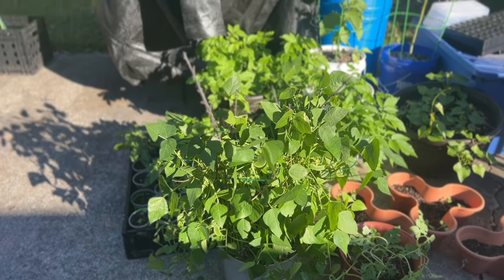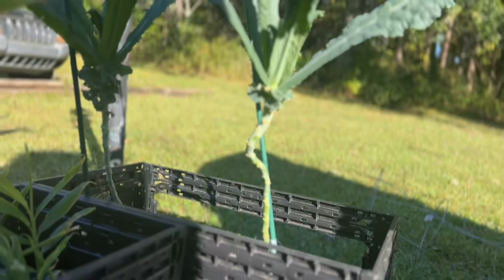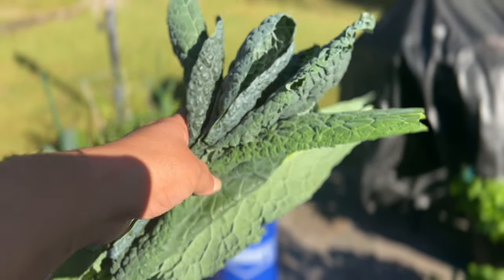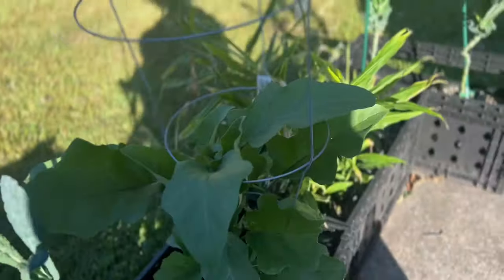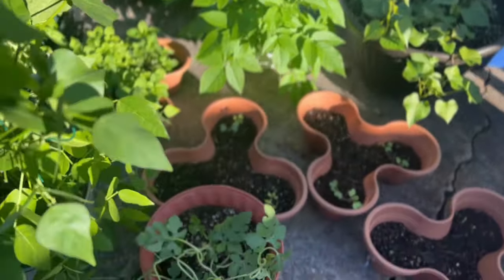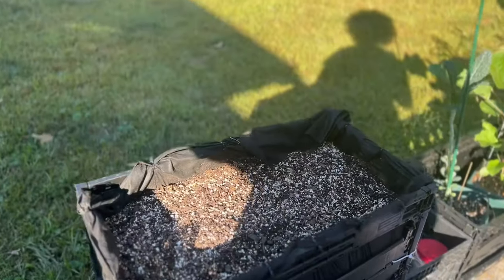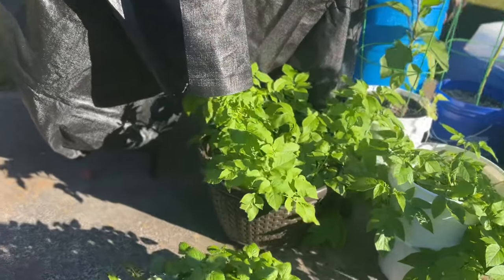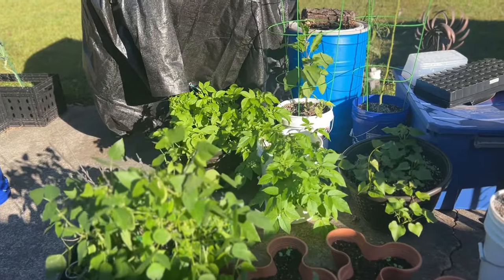Harvesting Collard Greens & Lima Beans With Me. Growing Your Food Can Save Money.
There are so many incredible benefits of growing our own food; whether you are thinking about your own individual health, or that of your community, or Mother Nature. The benefits of growing our own food are incredibly powerful. We hope you will join us. Here are just a few of the benefits...

BENEFITS OF GROWING OUR OWN FOOD
Food is more nutritious. When growing our own food it can be picked at the peak of freshness. So much food currently is picked before it is ready because it needs to be shipped.
Save money. Growing our own food is a great way to save money; especially because you can use organic gardening methods.
Food will taste better than you ever thought possible. If you have ever taken a bite of a fresh from the garden tomato or eaten an ear of corn that was picked with love that morning, you know what I'm talking about.
All of the food you grow can be guaranteed to be organic. When growing your own food organically, we are voting for fewer chemicals on our planet. We can choose to feed our plants compost, and care for the quality of soil, and handle pests naturally. This means a healthier planet.
Building healthier soil. Part of the magic of growing our own food is understanding the importance of building our own soil. The quality of soil impacts the taste, health, and nutritional quality of our food.
It Benefits the Earth. Mother Nature has provided so very much for us. Growing your own food can be our way of helping to take care of her. The more food we grow on our own, the more that little plot of land (or balcony, or large farm) is caring for a little piece of our planet. Every piece of food you grow is less food that needs to be shipped to you. Every time you add compost to the soil you are healing our planet. Each time you grow organic, that is a vote for fewer chemicals into our soil, our waterways, and into our bodies.
You will be Healthier. When we grow our own food we are spending time in the sun and that vitamin D is essential for so many things. Not to mention you will be getting extra exercise. There are also studies stating that working in the soil increases levels of serotonin and reduces anxiety. Did we mention that the food your growing will be more nutritious so your health will benefit from those extra nutrients too! More exercise, more nutrients, more sunlight, and soil microbes, there are many health benefits to growing your own food.
It's Satisfying. Growing your own food will give you an amazing feeling of satisfaction when you get it right. When you get it wrong you will research, ask gardening friends, and grow your community. When you finally are ready to harvest those tomatoes or your organic peaches from your fruit tree, you will feel a sense of pride and true appreciation for all that earth provides. What month do you harvest collard greens?
Growing Collard Greens: How to Sow, Care for & Harvest ...
In the South, collards are best for fall, winter, and early spring harvests, to avoid the temperature extremes of midsummer — even though they will tolerate some measure of heat. Because collards are very cold tolerant, they also do well in the North, where their flavor is enhanced by frost and cold weather.